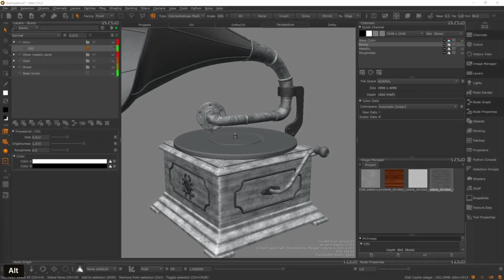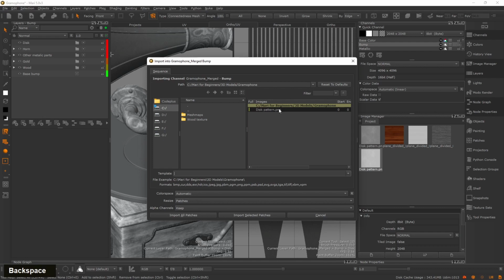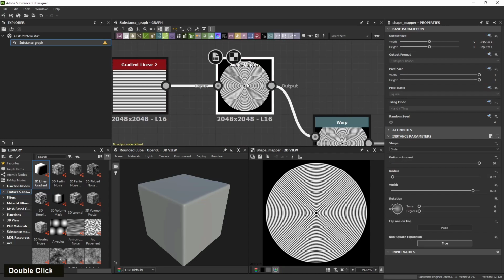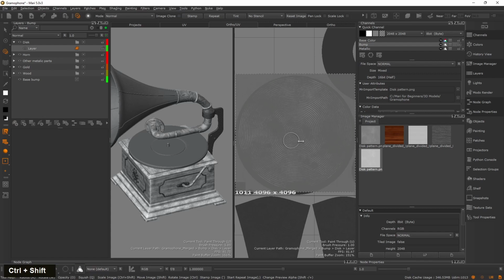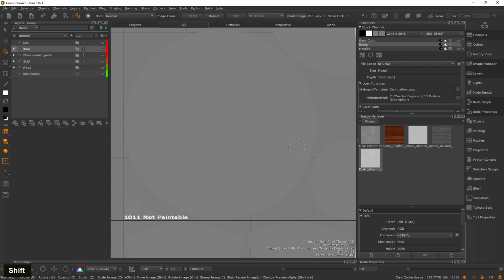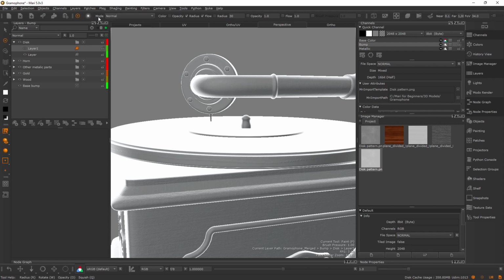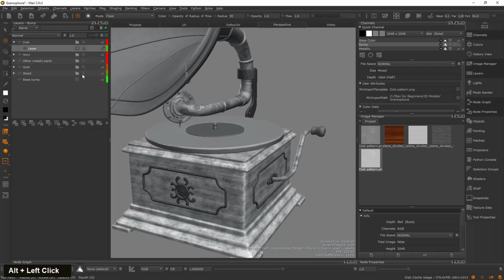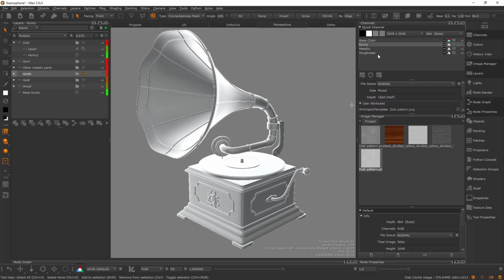07 Finishing the Bump Channel